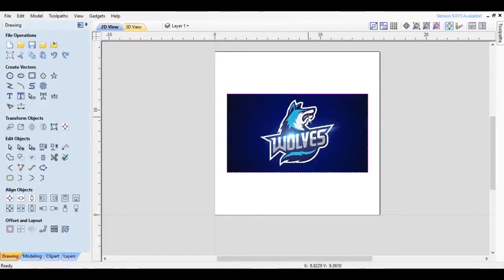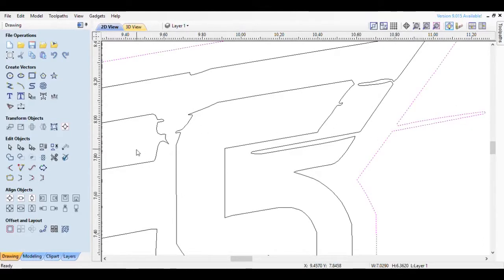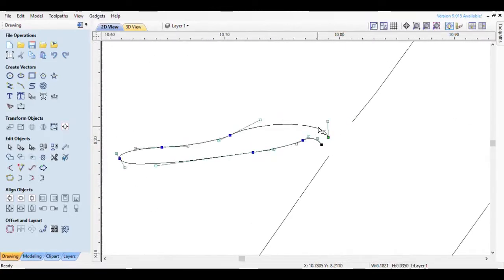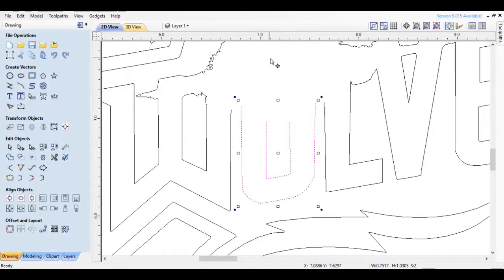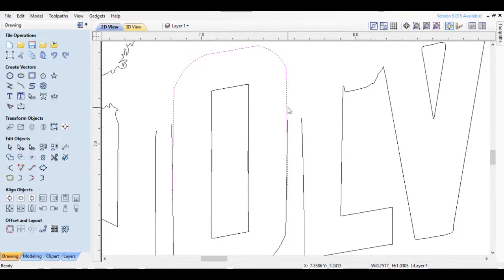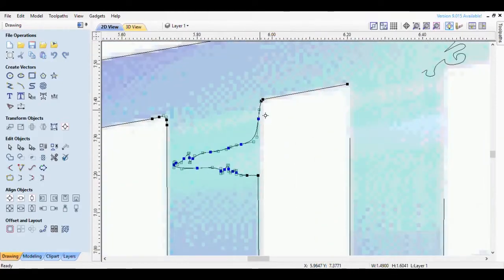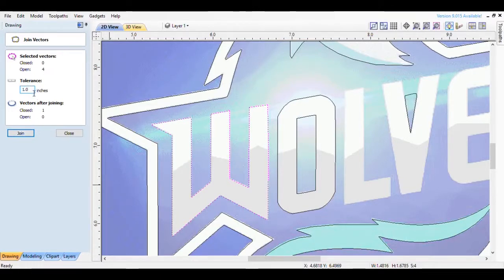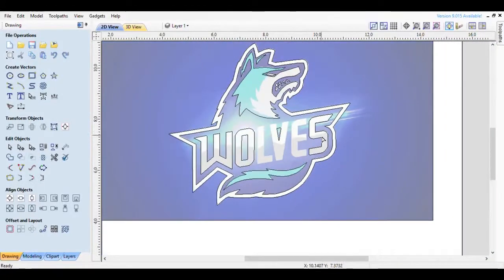Node Editing in Vcarve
🔗 Explore More from RedArt Technologies

📣 Learn more about the CNC Pro and how to start your own engraving business today!